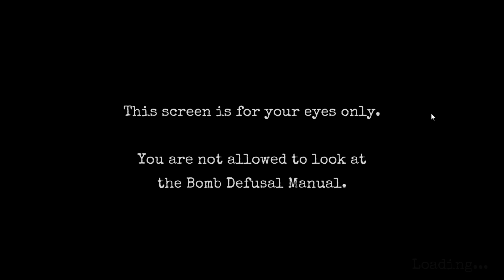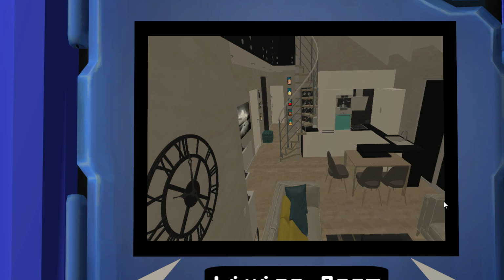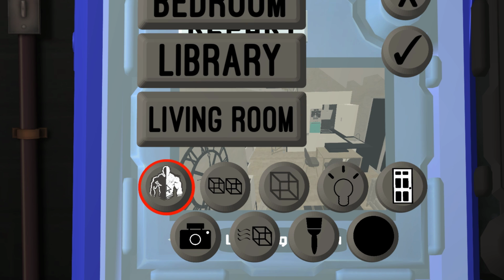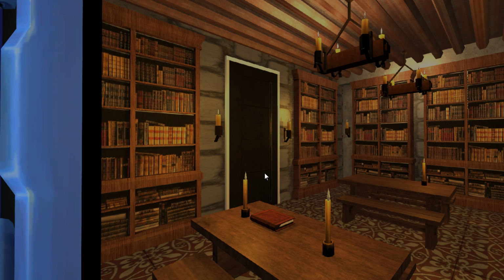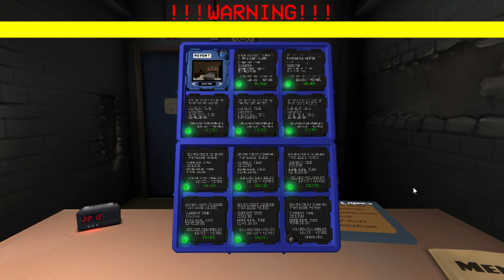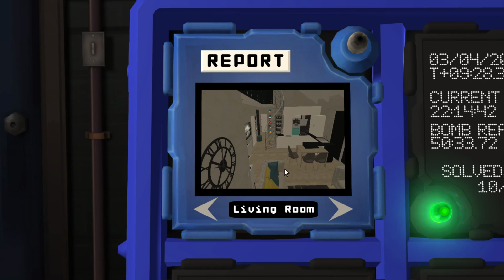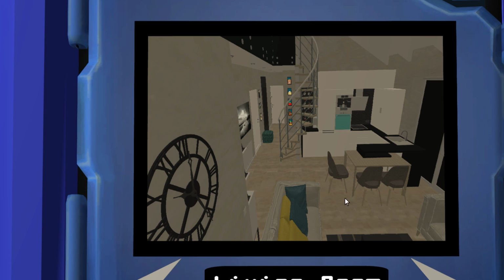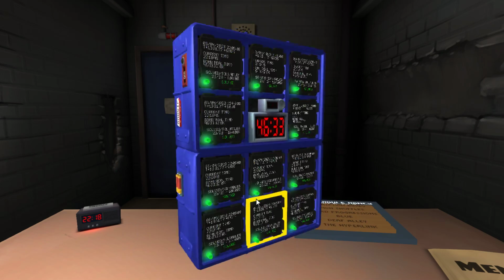KTaNE - How to: Reporting Anomalies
WARNING: DO NOT PLAY KTANE AT 3 AM (YOU WILL NEVER BE THE SAME) (!!HUGE MAN!!)